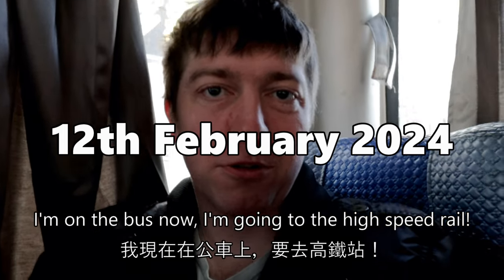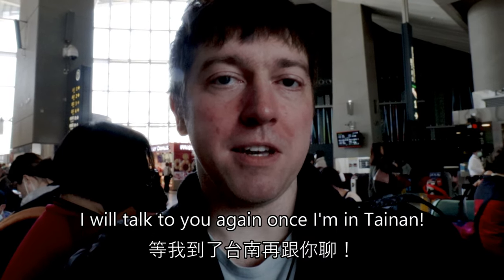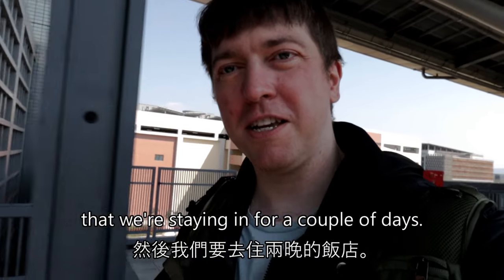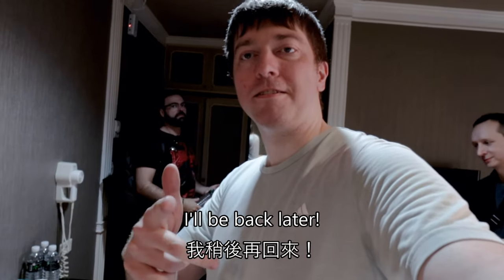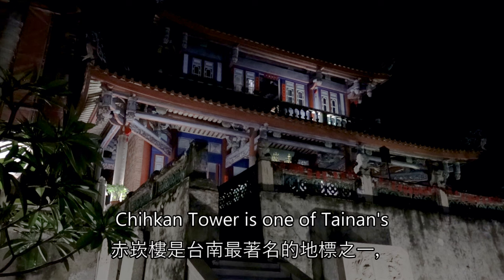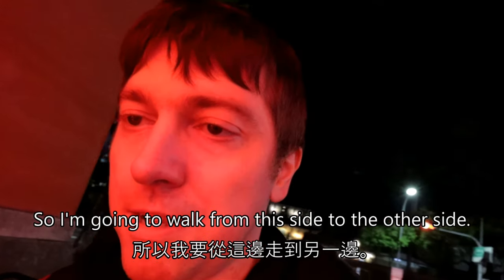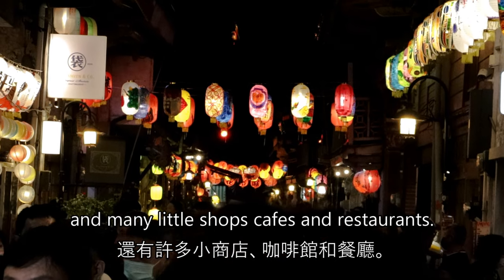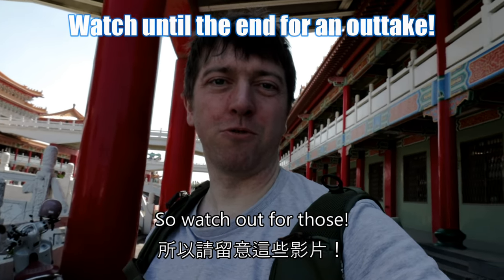A little trip to TAINAN! (Tainan vlog) Vlog #3 | 台南小旅行！（台南vlog）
Vlog for my trip to Tainan during Chinese New Year break! I show a few notable places in Tainan.
農曆新年期間的台南之旅Vlog！ 我展示了台南一些著名的地方。

Chapters:
0:00 Intro CNY fireworks
0:15 On the bus
0:49 Hsinchu High Speed Rail Station
2:15 Arrived in Tainan
3:19 At the hotel
4:03 Out in Tainan
4:59 Chihkan Tower
6:53 Shennong Street
8:44 Outro and outtake

Camera Gear:
Canon EOS 90D
Canon EFS 18-135mm USM Lens
Canon EFS 10-18mm STM Lens
Manfrotto PIXI EVO
Manfrotto Befree 2N1

Did you read down to here?